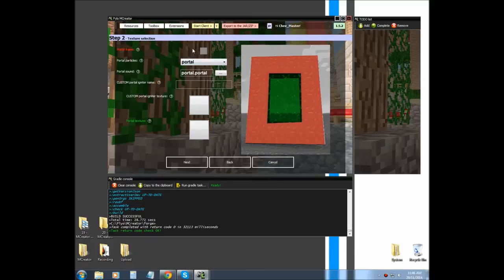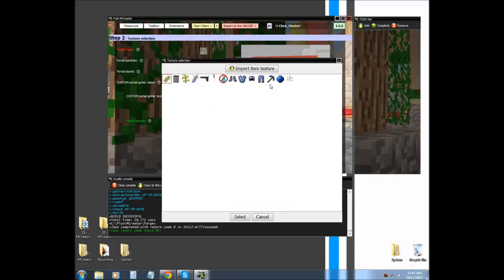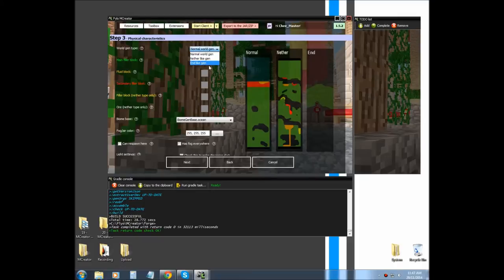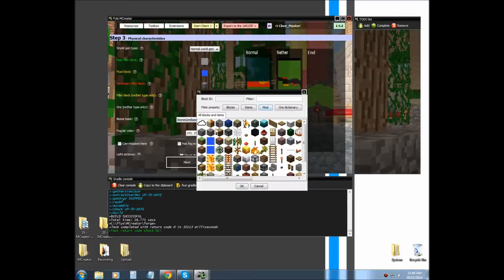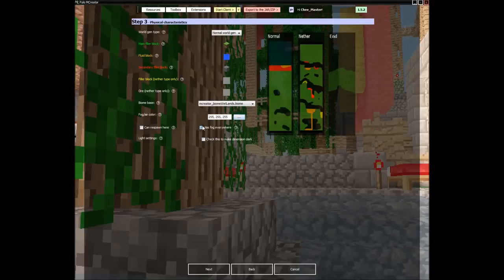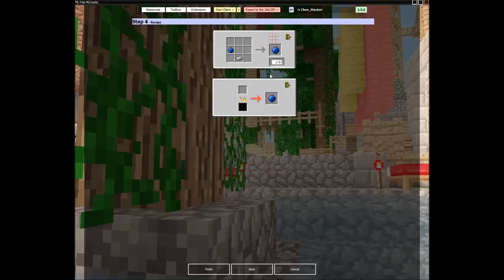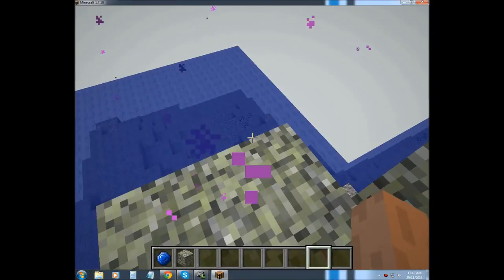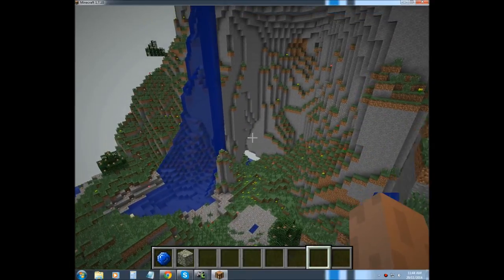MCreator Tutorial: Dimension | 1.5.2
[Tutorial 20:]
This is the best tutorial so far and my favorite! We covered Dimensions!